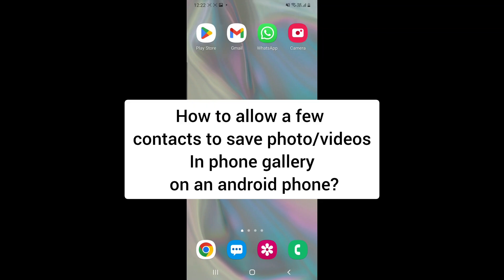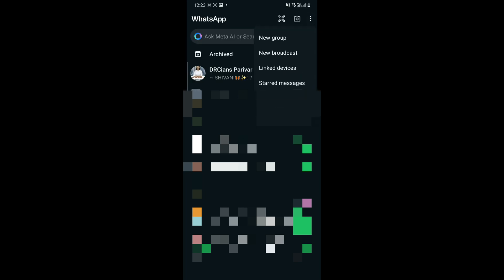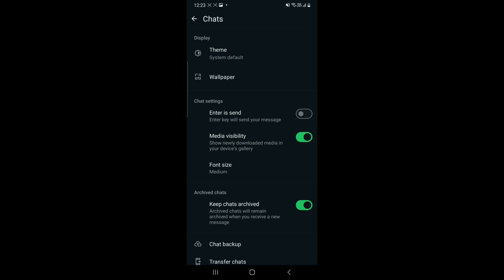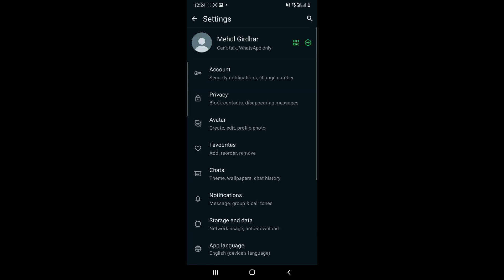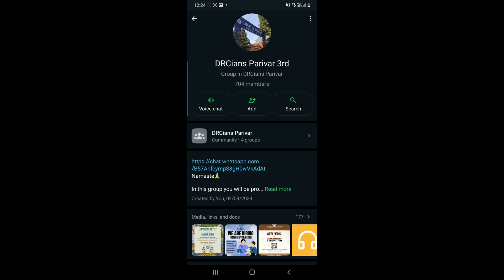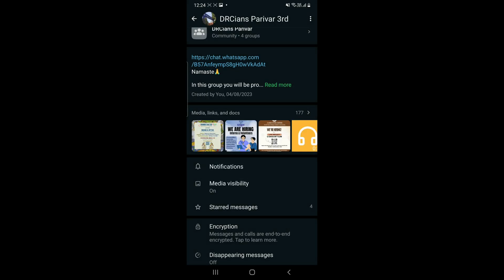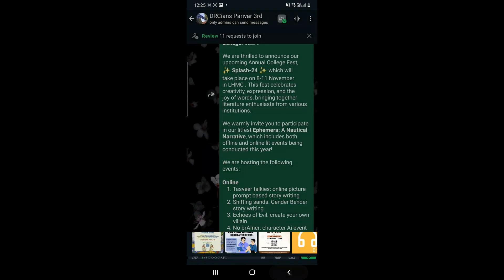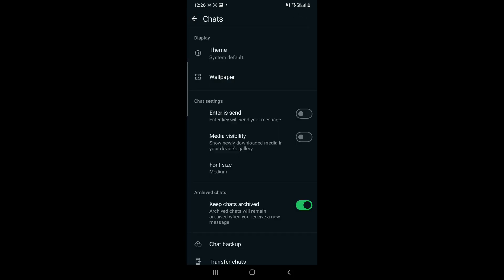How to Allow Specific Chats to Save Images to Gallery on WhatsApp (Android)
Want to control which chats automatically save media to your gallery in WhatsApp? This guide will show you how to allow specific chats to save images and videos to your Android device’s gallery while keeping other chats excluded. With this feature, you can customize your WhatsApp experience and manage your storage effectively.

### Steps to Allow Specific Chats to Save Media to Gallery on Android

Launch the WhatsApp app on your Android device.

2. **Select the Chat**
Navigate to the chat (individual or group) where you want to allow media to be saved automatically.

3. **Open Chat Settings**
- Tap the contact or group name at the top of the screen to open the chat’s settings.

4. **Go to Media Visibility**
- In the chat settings menu, look for the **Media Visibility** option.

5. **Enable Media Visibility**
- A prompt will appear asking whether you want to show newly downloaded media from this chat in your phone’s gallery.
- Select **Yes** to allow media from this specific chat to save to your gallery.

- The setting is now updated, and media shared in this chat will be saved automatically to your gallery.

### Manage Media Visibility for All Chats
If you want to manage media visibility for all chats:
1. Go to **Settings** in WhatsApp.
2. Tap on **Chats**.
3. Find **Media Visibility** and toggle it on or off as per your preference.

### Additional Tips
- To avoid clutter, enable this feature only for important chats.
- Use file manager apps to organize and clean your media folder periodically.
- Disabling auto-download for specific media types under **Settings - Storage and Data** can complement this feature.

By customizing media visibility, you can ensure that only important media gets saved to your gallery, helping you maintain a cleaner and more organized device.